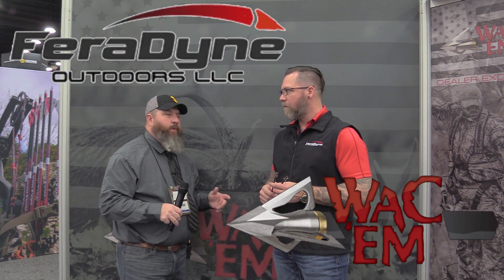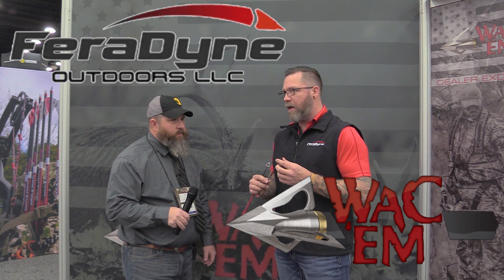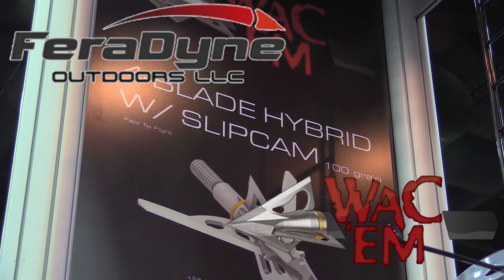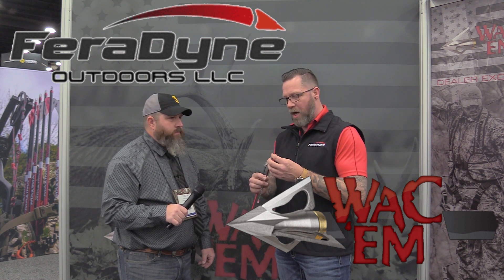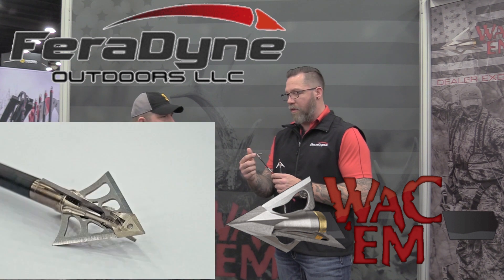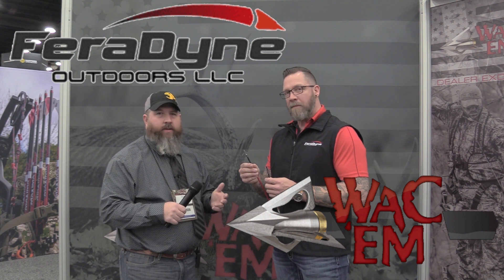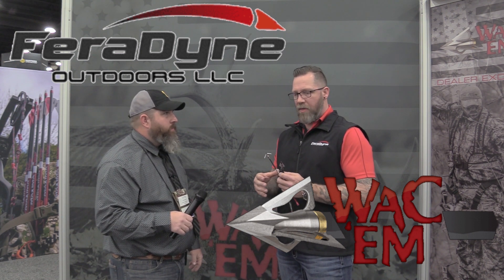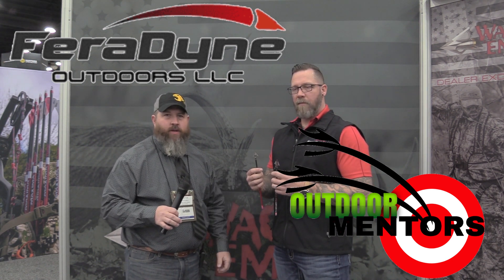Wac'em Broadheads 2019 ATA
Wac'em has some awesome new broadheads this year and they are everything a broadhead should be. tough, low drag in the air but create devastating wound channels upon entry. These new Hybrid style heads might seam funny looking until you see the control they have in the air and the impact they leave on game.